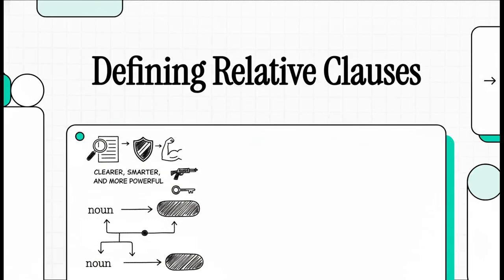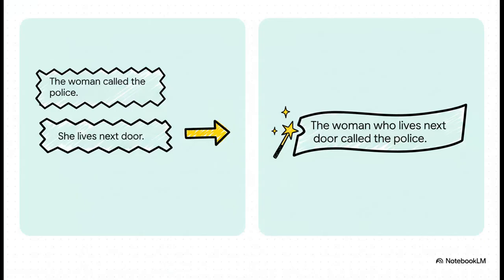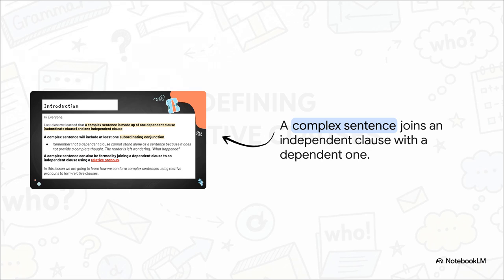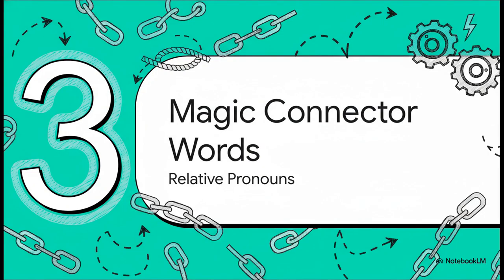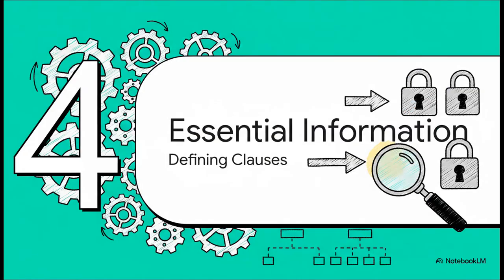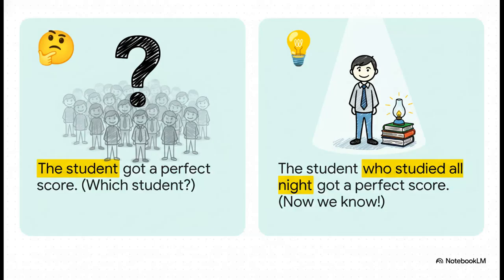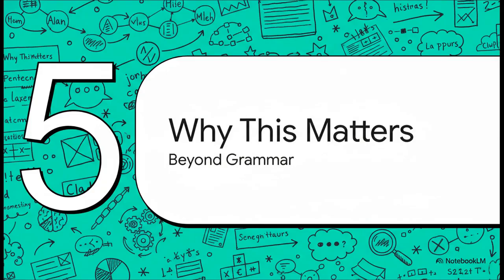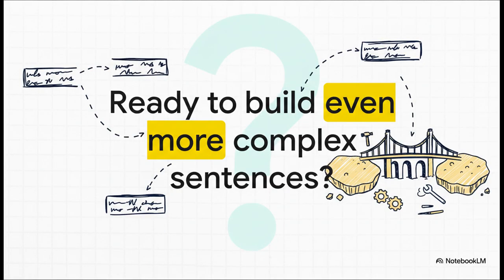Lesson 1.2.3 – Defining Relative Pronouns | ESLCO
This ESLCO lesson introduces defining relative pronouns and shows students how to combine ideas and add important information to sentences. Students will learn how to use **who, whom, whose, which,** and **that** accurately in both spoken and written English.

Aligned with the Ontario Curriculum (ESLCO), this lesson helps students improve grammar, sentence structure, and academic writing.

In this lesson, you'll learn:
• Relative pronouns (who, whom, whose, which, that)
• Combining sentences
• Avoiding common grammar mistakes
• Writing more fluent and detailed sentences

Perfect for:
• ESLCO students
• English Language Learners
• OSSD preparation
• Academic English and grammar review